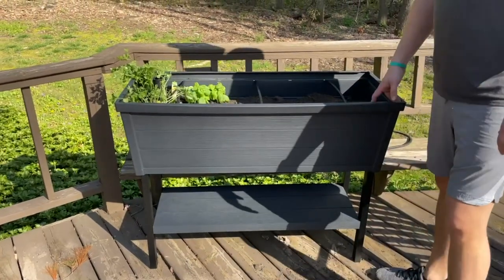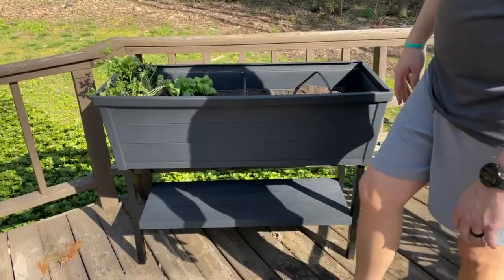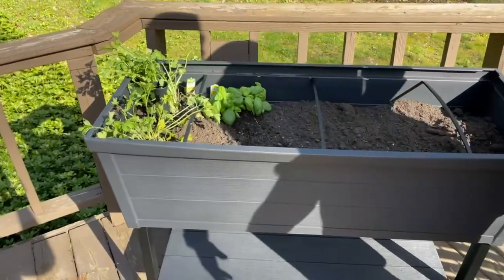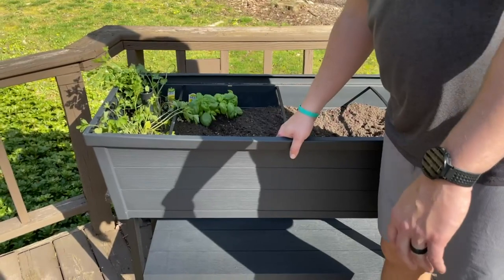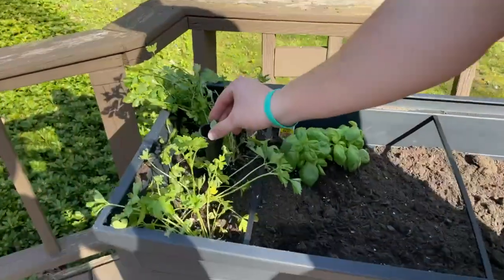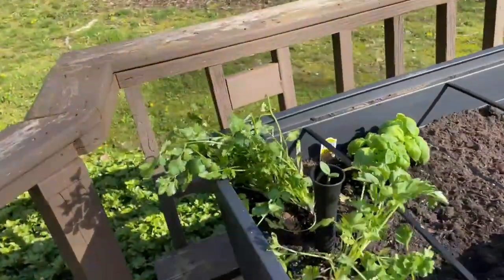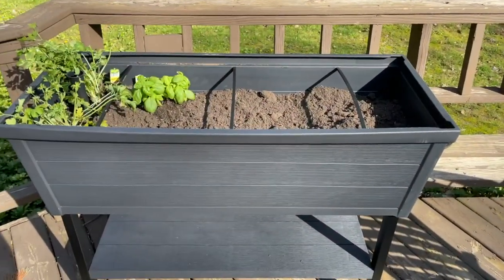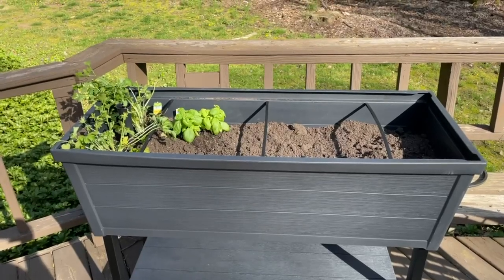Keter Urban Bloomer 12 7 Gallon Raised Garden Bed with Self Watering Planter Box and Drainage Plug R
✅ Current Price & More Info (US)